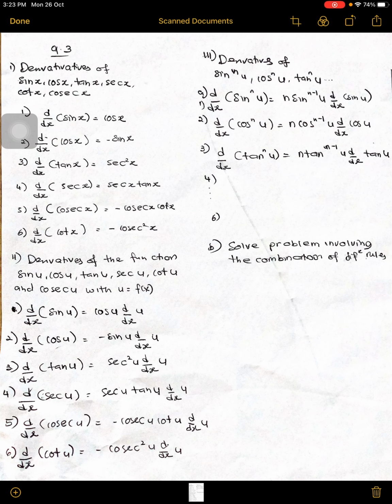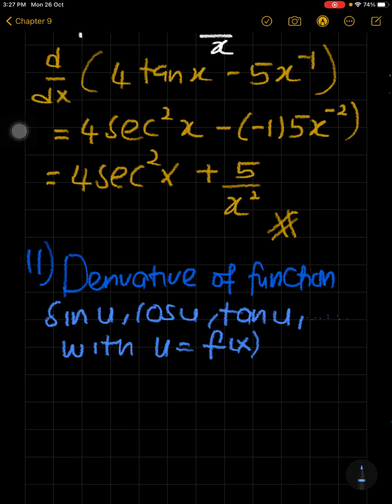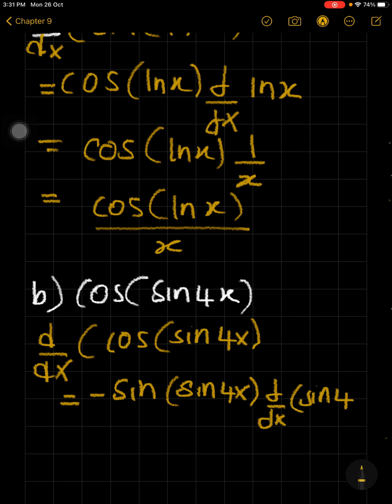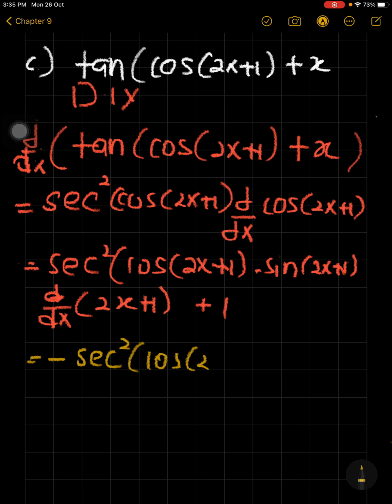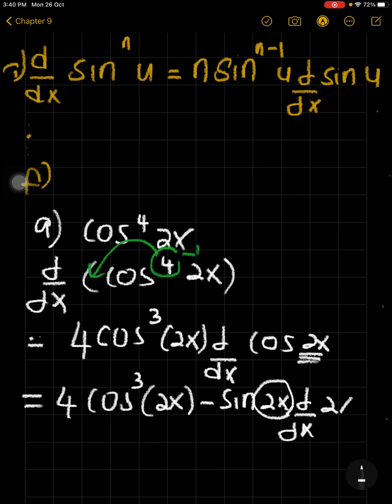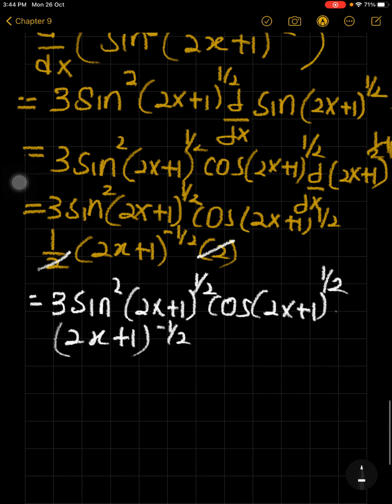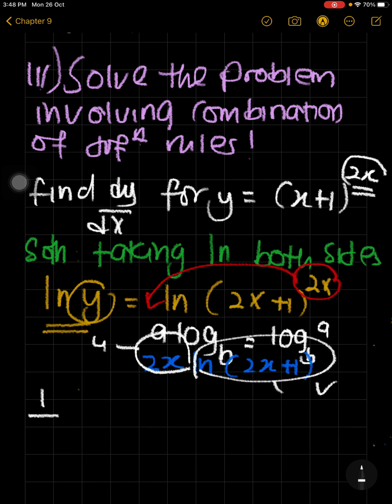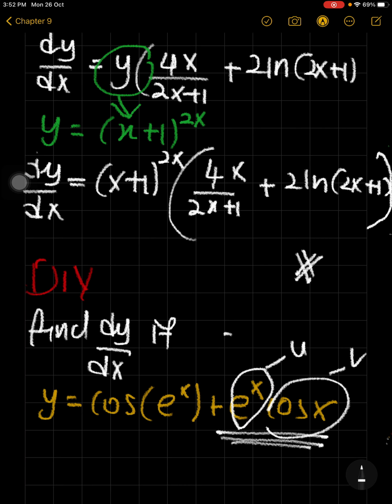9.3c Differentiation for matriculation